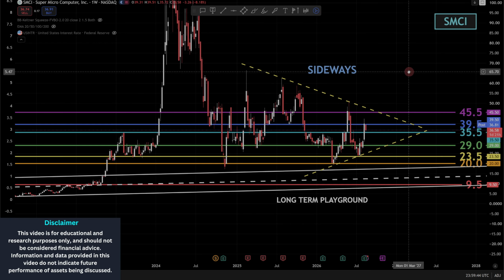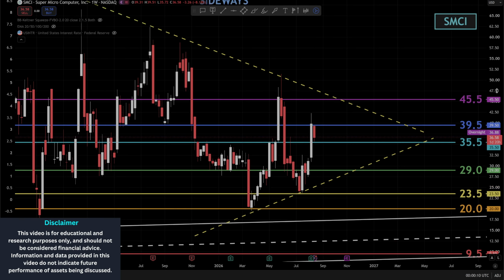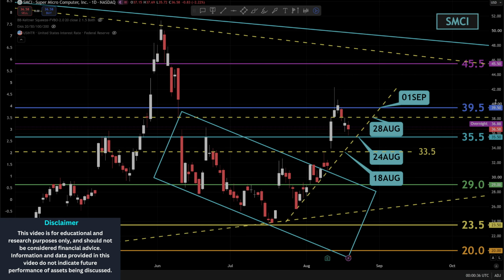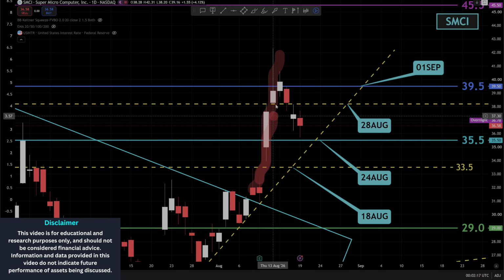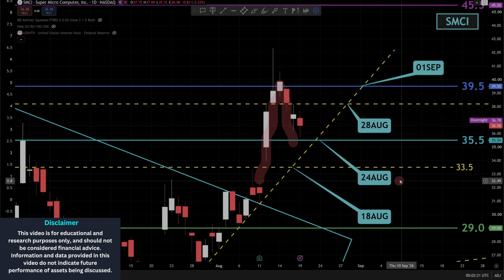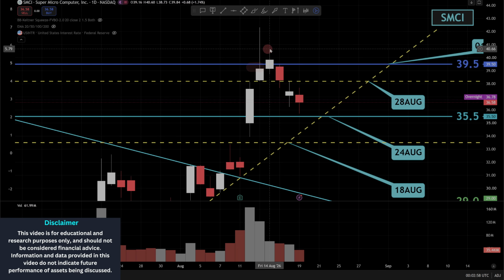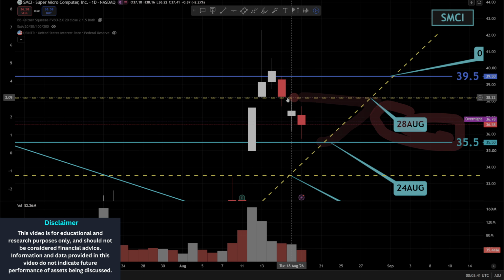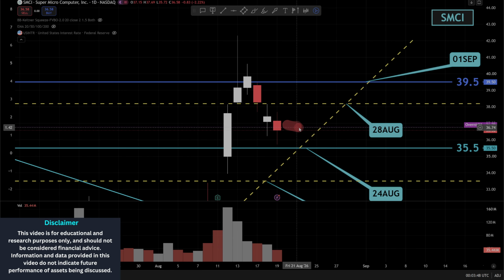SMCI Price Analysis By Market Structure & Trend Channel For Beginners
Every week I show how to analyze SMCI using the big picture market structure, Trading Channel Theory, and candlestick structure to identify the highest-probability market scenarios.

This week's analysis covers:
• Current market phase

What do you think Super Micro Computer Inc. will do next? Leave your analysis in the comments.